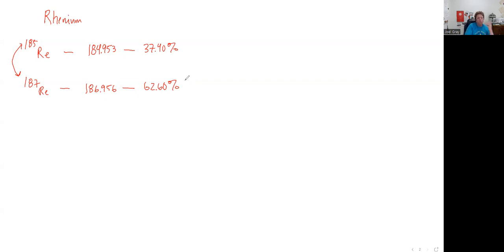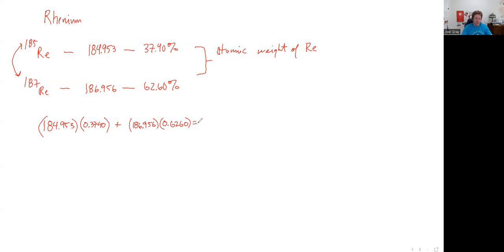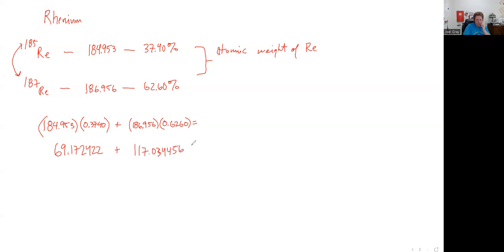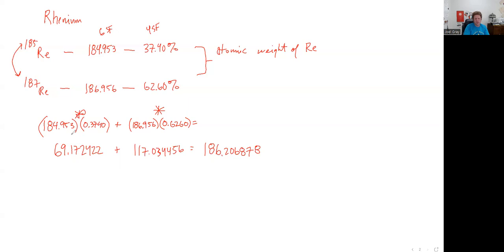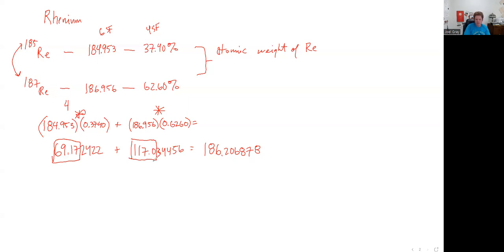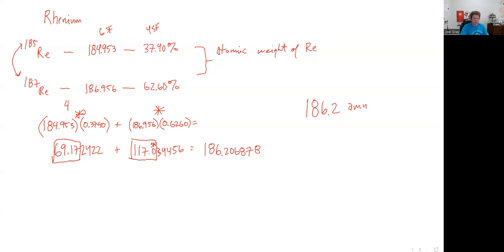CHEM 1335 - Percent Composition Microlecture